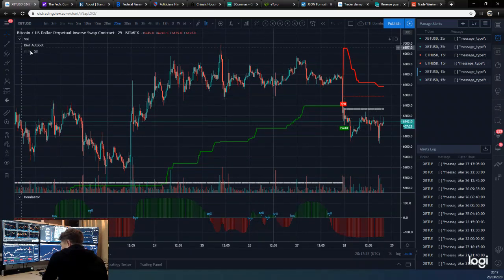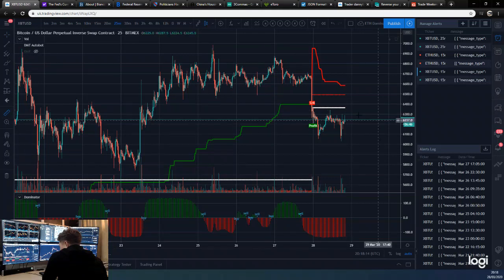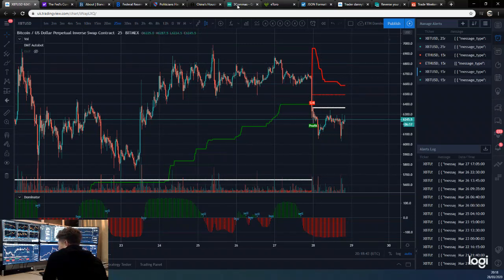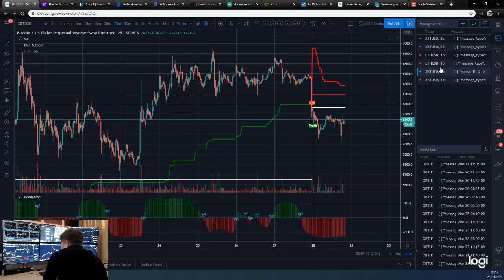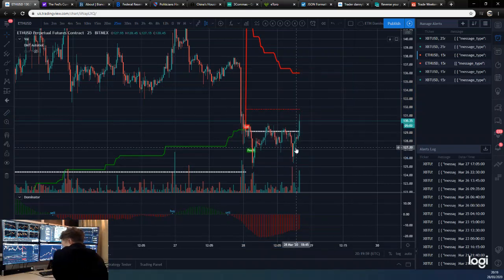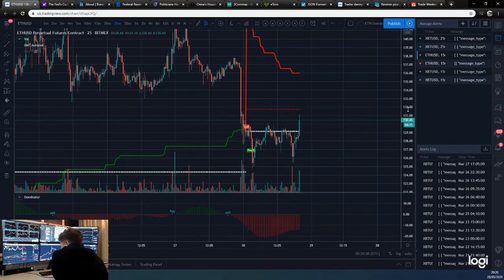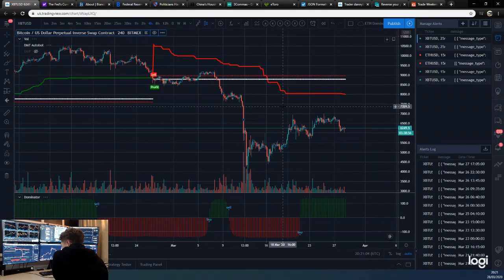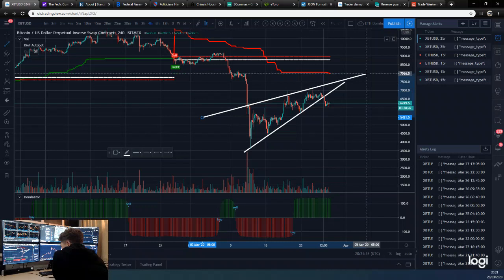2X WINNING BOT TRADES! My bots were turned off! 😫😫😫 I missed out on the 8% Dominator & 4% DMT GAINZ!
Running total: 1.87% gain since the 11th of February 2020

Trade 1, XBTUSD,  1.23% loss (11th Feb 2020) DMT Bot
Trade 2, XBTUSD,  2.48% win (11th Feb 2020) DMT Bot
Trade 3, XBTUSD, 0.16% win (13th Feb 2020) DMT Bot
Trade 4, ETHUSD, 1.96% win (15th Feb 2020) DMT Bot
Trade 5, ETHUSD, 3.11% loss (18th Feb 2020) DMT Bot
Trade 6, XBTUSD, 2.45% win (18th Feb 2020) DMT Bot
Trade 7, XBTUSD, 1.39% win (23rd Feb 2020) DMT Bot
Trade 8, ETHUSD, 0.61% win (23rd Feb 2020) DMT Bot
Trade 9, XBTUSD, 1.83% win (24th Feb 2020) DMT Bot
Trade 10, XBTUSD, 0.99% win (2nd Mar 2020) DMT Bot
Trade 11, XBTUSD, 2.09% loss (3rd Mar 2020) Dominator Bot
Trade 12, XBTUSD, 2.48% win (4th Mar 2020) Dominator Bot
Trade 13, XBTUSD, 0.7% loss (6th Mar 2020) Dominator Bot
Trade 14, XBTUSD, 2.11% loss (6th Mar 2020) Dominator Bot
Trade 15, XBTUSD, 1.91% win (7th Mar 2020) Dominator Bot
Trade 16, XBTUSD, 1.91% win (7th Mar 2020) Dominator Bot
Trade 17, XBTUSD, 1.61% win (7th Mar 2020) DMT Bot
Trade 18, XBTUSD, 1.61% win (10th Mar 2020) Dominator Bot
Trade 19, XBTUSD, 0.04% loss (10th Mar 2020) DMT Bot
Trade 20, XBTUSD, 0.91% win (11th Mar 2020) Dominator Bot
Trade 21, XBTUSD, 0.95% loss (11th Mar 2020) DMT Bot
Trade 22, XBTUSD, 2.82% win (20th Mar 2020) Dominator Bot
Trade 23, XBTUSD, 2.48% loss (21stMar 2020) Dominator Bot (error trade)
Trade 24, XBTUSD, 2.39% loss (21st Mar 2020) Dominator Bot
Trade 25, XBTUSD, 1.74% win (22nd Mar 2020) Dominator Bot
Trade 26, XBTUSD, 3.1% loss (23rd Mar 2020) DMT Bot
Trade 27, XBTUSD, 2.51% loss (25th Mar 2020) Dominator Bot
Trade 28, XBTUSD, 2.03% loss (26th Mar 2020) Dominator Bot
Trade 29, XBTUSD, 1.79% loss (26th Mar 2020) Dominator Bot

Connect your TradingView to 3Commas to automate your Bitmex BTC trading. never miss a trade!

The DMT indicator I use on the 15 minute time-frame and for the Dominator I use the 25 minute time-frame. This works best for Bitcoin and Ethereum. On traditional markets I use the Dominator on the 15 minute time-frame.

To trade crypto in this automated way, I connect the powerful DMT and Domonator indicators in TradingView to a bot via 3Commas and 3Commas then connects via an API to Bitmex.

This indicators are available for a monthly subscription and works on many asset classes over many time-frames and is especially useful when combined with the 3Commas automated bot and the risk management features of the bot you can set up.